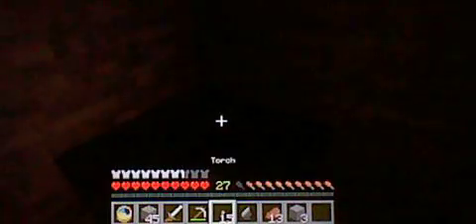Minecraft Classic Survival Episode 236. Just Mining Around.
This session is like from 3 months ago LOL I forgot about it. xD